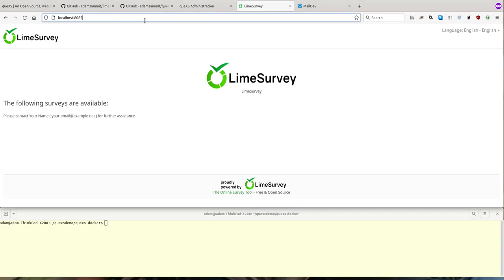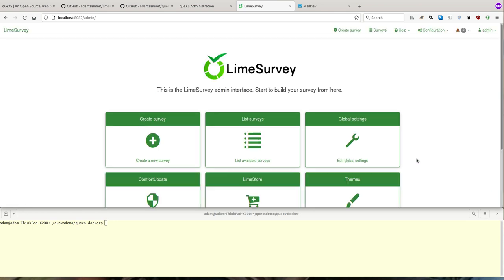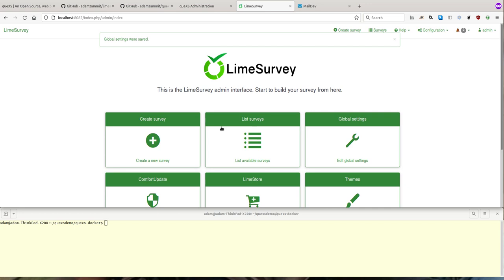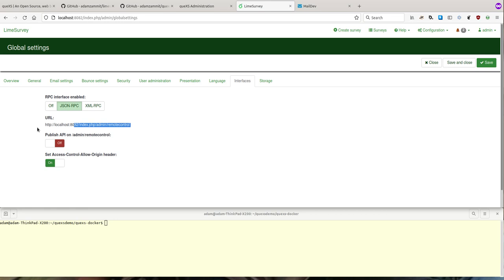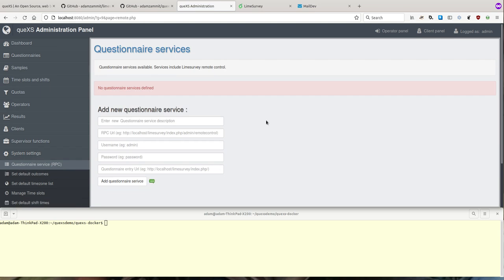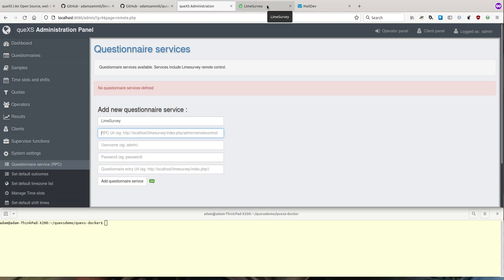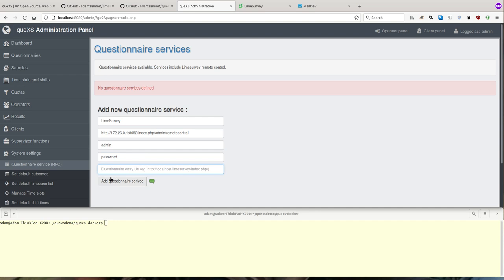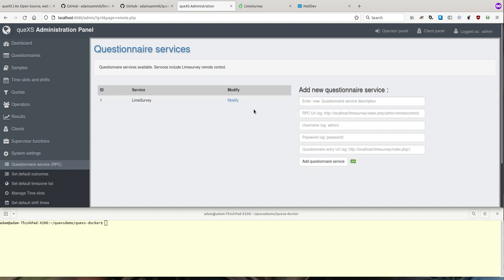queXS 03 LimeSurvey QueXS Integration